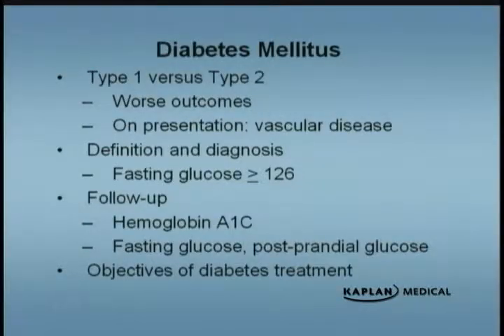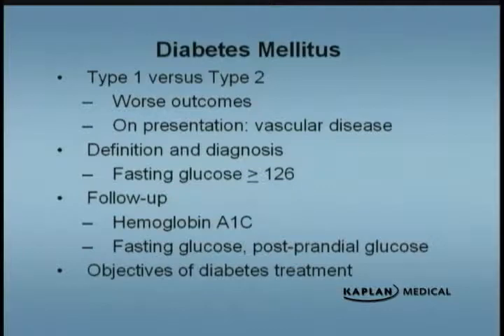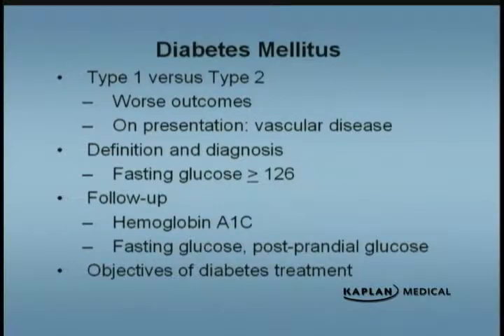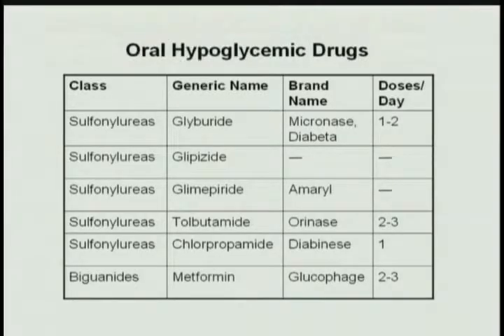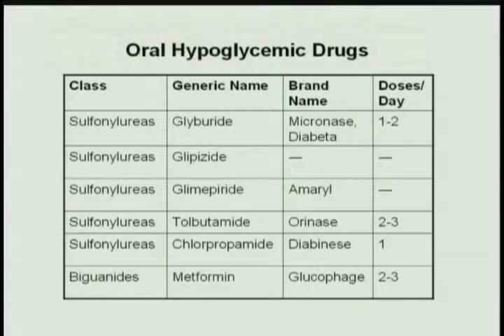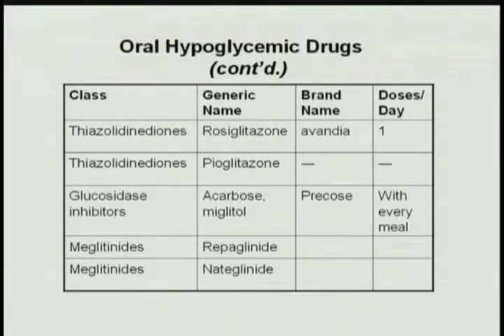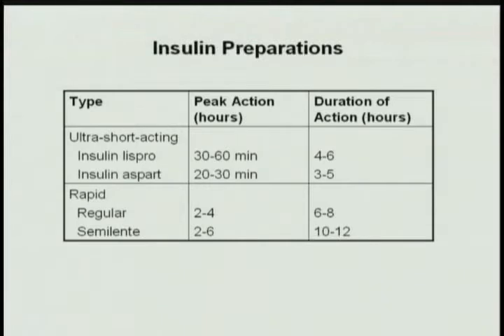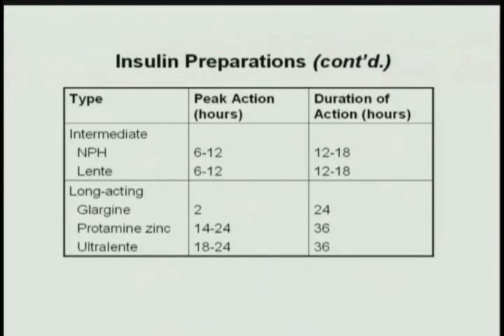10 Diabetes Mellitus